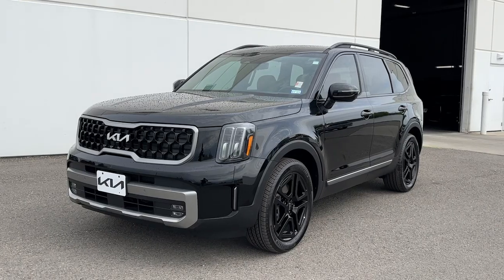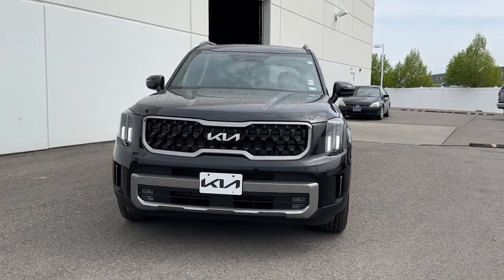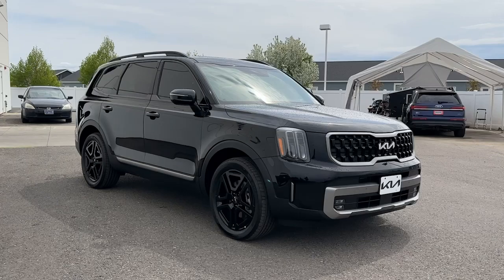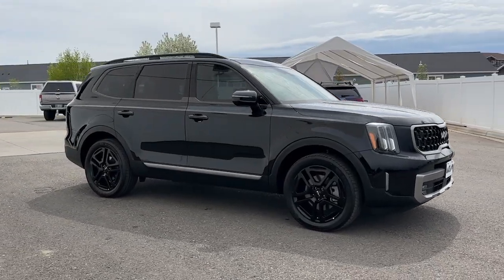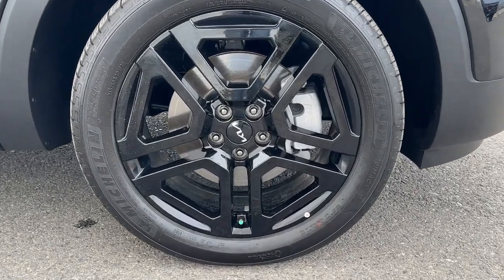2023 Kia Telluride Billings MT, Bozeman MT, Cody WY, Sheridan WY, Butte MT UP2819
Ebony Black Used 2023 Kia Telluride SX-Prestige X-Line available in Billings Montana at Volkswagen Kia of Billings. Servicing the Bozeman MT, Cody WY, Sheridan WY, Butte MT area.

Volkswagen Kia of Billings
4040 King Ave W

2023 Kia Telluride SX-Prestige X-Line Ebony Black AWD 3.8L V6 DOHC 8-Speed Automaticbrbr10 Speakers, 3.648 Axle Ratio, 3rd row seats: split-bench, 4-Wheel Disc Brakes, ABS brakes, Air Conditioning, Alloy wheels, AM/FM radio: SiriusXM, Apple CarPlay & Android Auto, Auto High-beam Headlights, Auto-dimming Rear-View mirror, Auto-leveling suspension, Automatic temperature control, Brake assist, Bumpers: body-color, Carpet Floor Mats, Compass, Delay-off headlights, Driver door bin, Driver vanity mirror, Dual front impact airbags, Dual front side impact airbags, Electronic Stability Control, Emergency communication system: 911 Connect, Exterior Parking Camera Rear, Four wheel independent suspension, Front anti-roll bar, Front Bucket Seats, Front Center Armrest, Front dual zone A/C, Front fog lights, Front reading lights, Fully automatic headlights, Garage door transmitter: HomeLink, harman/kardon Speakers, Heads-Up Display, Heated & Ventilated Front Bucket Seats, Heated door mirrors, Heated front seats, Heated rear seats, Heated steering wheel, Illuminated entry, Knee airbag, Leather Shift Knob, Leather steering wheel, Low tire pressure warning, Memory seat, Navigation System, Occupant sensing airbag, Outside temperature display, Overhead airbag, Overhead console, Panic alarm, Passenger door bin, Passenger vanity mirror, Power door mirrors, Power driver seat, Power Liftgate, Power moonroof, Power passenger seat, Power steering, Power windows, Premium Nappa Leather Seat Trim, Radio data system, Radio: AM/FM harman/kardon Audio System, Rain sensing wipers, Rear air conditioning, Rear anti-roll bar, Rear audio controls, Rear reading lights, Rear Seat Entertainment System, Rear side impact airbag, Rear window defroster, Rear window wiper, Reclining 3rd row seat, Remote keyless entry, Roof rack: rails only, Security system, Speed control, Speed-sensing steering, Split folding rear seat, Spoiler, Steering wheel mounted audio controls, Tachometer, Telescoping steering wheel, Terracotta Interior Color Package, Tilt steering wheel, Traction control, Trip computer, Turn signal indicator mirrors, Variably intermittent wipers, Ventilated front seats, Ventilated rear seats, Wheels: 20 x 7.5 Black Finish X-LINE Exclusive.brbrbrOdometer is 1952 miles below market average!brbrbrAt Volkswagen of Billings We take our Internet Business Very Seriously! Shopping with us is car buying the way it should be; Fun, Informative, and Fair! Here are our promises:brbr*Transparent Pricing and Fast Sales Process!br*Customer Lounge with Free Wifi & Refreshments!br*In House Team of Loan and Lease Specialists! Good with numbers, better with people!brbrNo matter what pre-owned vehicle you select you will get the Volkswagen Of Billings Treatment. To See Our Specials!! Volkswagen Of Billings has always been Locally Owned and Operated. We are Family oriented, and support our Local Community!!